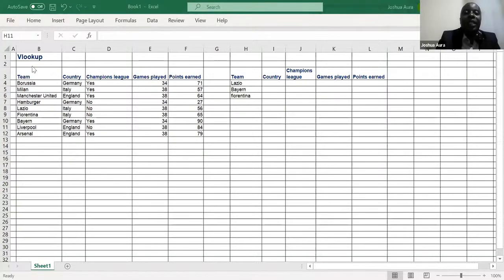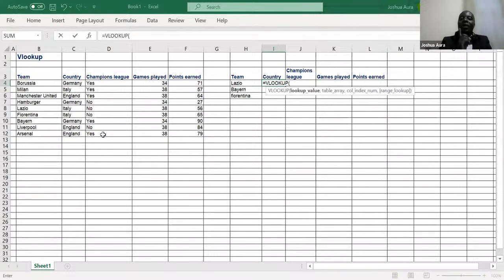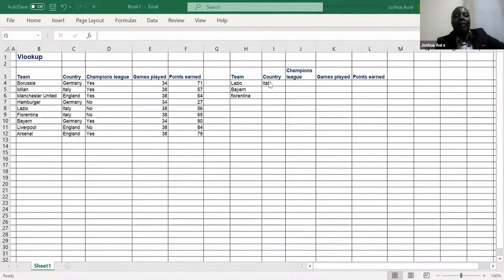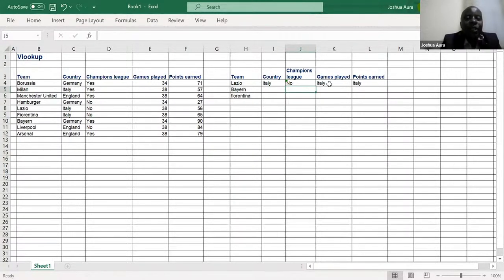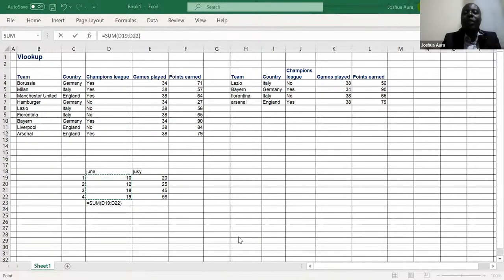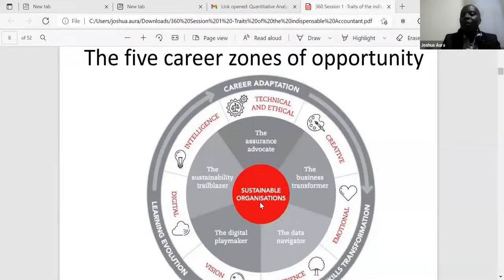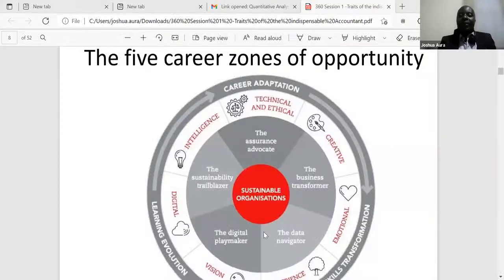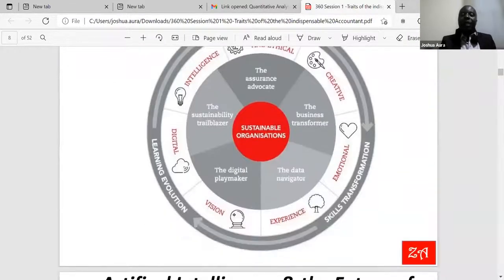Vlookup_&_hlookup-Advanced Excel for Accountants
Vlookup_&_hlookup-Advanced Excel

Semester Deals
For every unit we are charging Ksh.4800  i.e CIFA,CPA,CS and ATD.
Our Payments Details
Paybil:6242839
Acc   : Unit Name. i.e FR,FM,AFR etc..

Talk to our Customer care today Via... 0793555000 or 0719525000
Join Our WhatsApp  group for more details;```
 ♦️ Advanced level
Karibu RCM College.